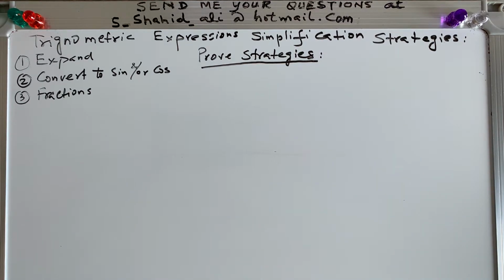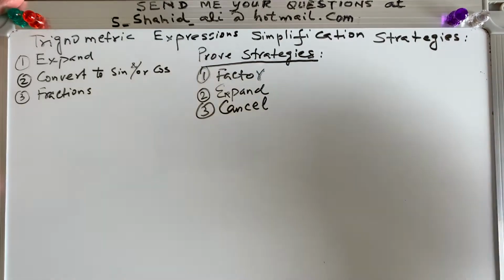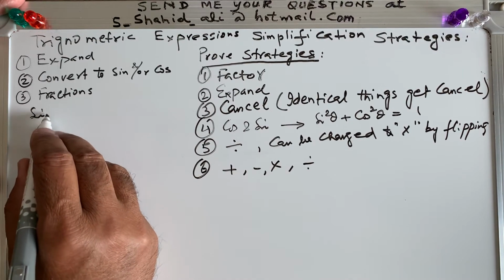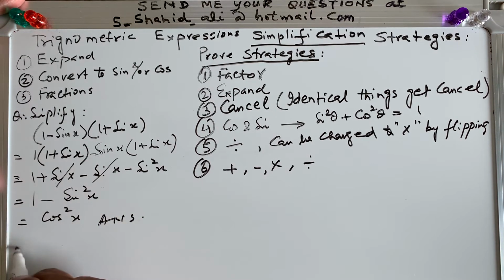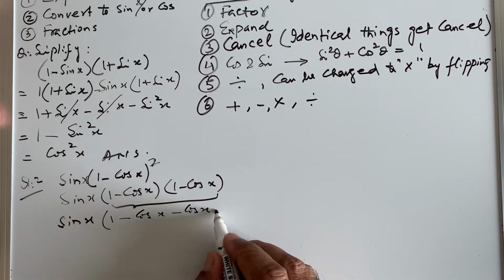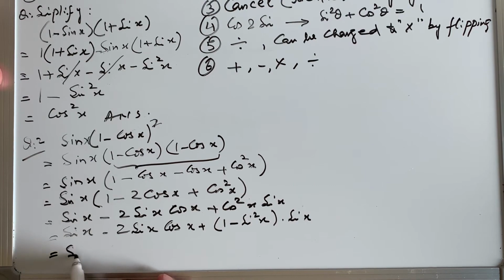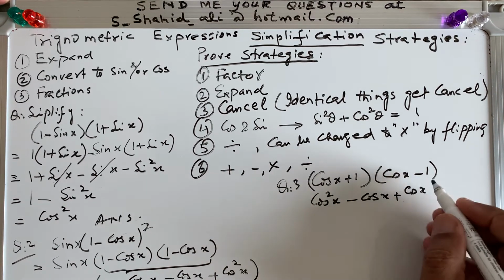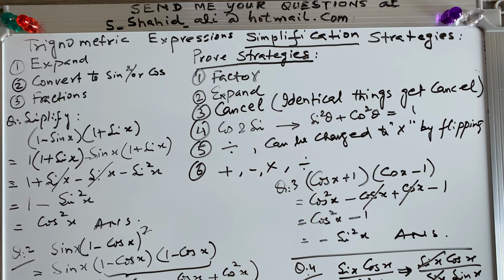Trigonometric expressions simplification strategies for grade 11, Subscribe to my channel 👍🔔Share.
Q: 1). (1-sin x) (1+Cos x)
Q: 2). Sin x ( 1- Cos x)^2
Q: 3). (Cos x + 1) ( Cos x - 1)
Q: 4). Sin x Cos x/ Sin^2x